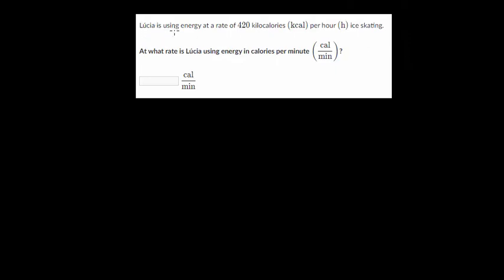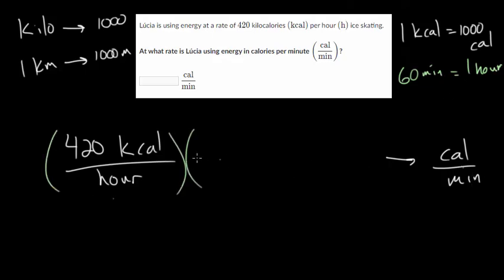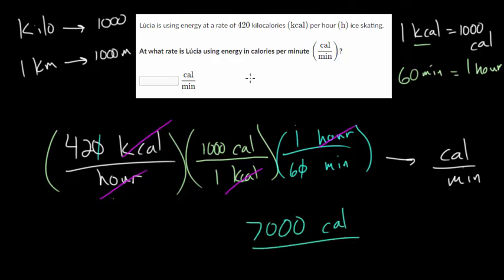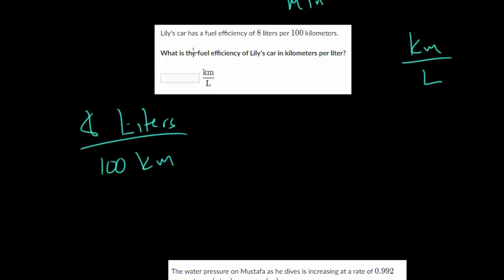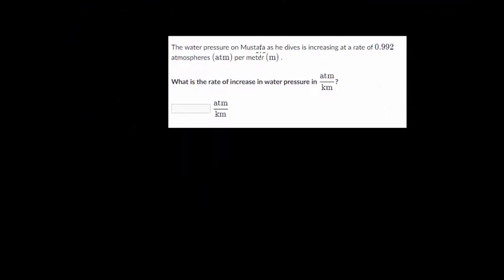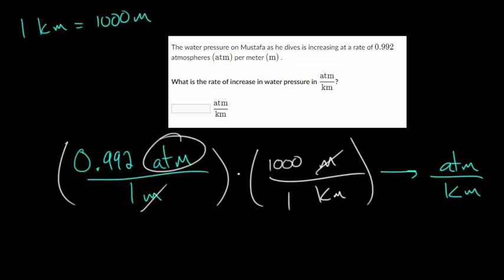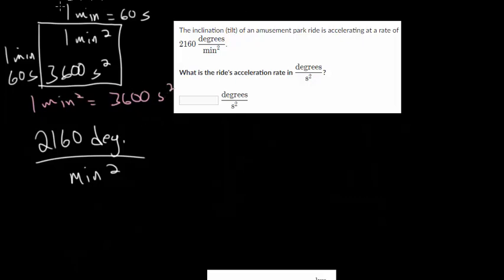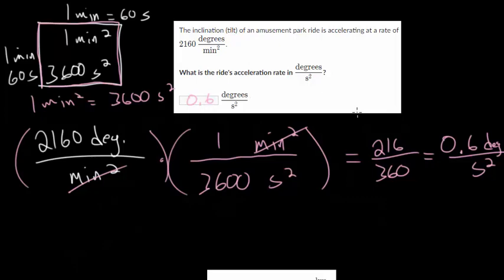Rate Conversion: Practice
This video introduces the idea of rate conversion, one of the most practical skills in mathematics. The video goes through several basic example problems, outlining the general strategy. Start with the rate you were given, determine the equivalent relationships for the units you want to convert to, then set up multiplication of fractions to make cancellations with the units.

EulersAcademy.org